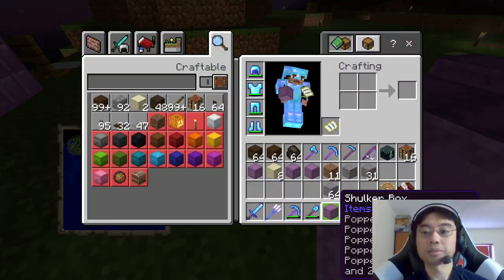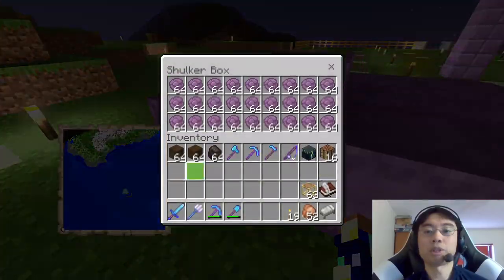Minecraft RTX Cliffs&Caves #492: Imagine Cargo Unloading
The plan is to build an automatic cargo minecart unloading station, with a manual override.